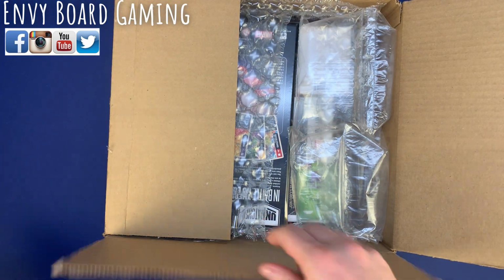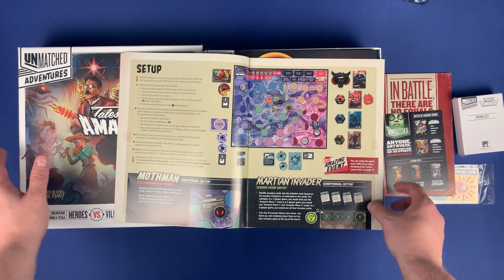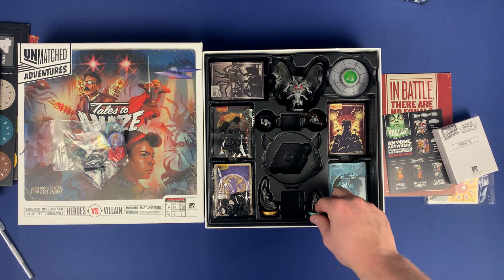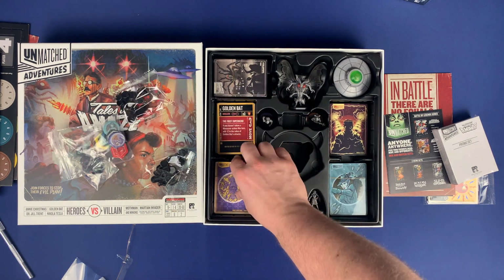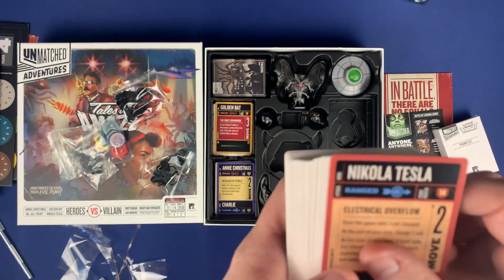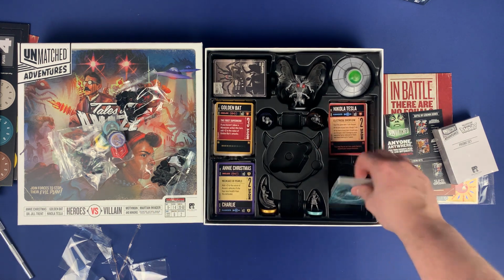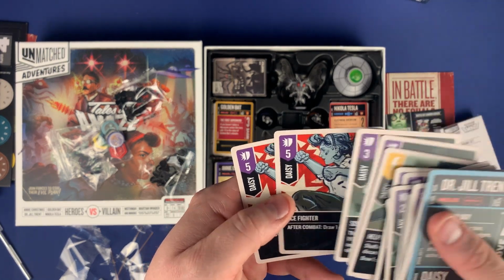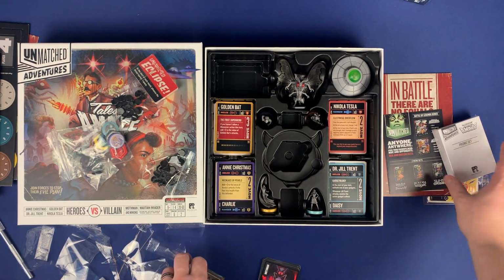Unmatched: Tales to Amaze Kickstarter Unboxing